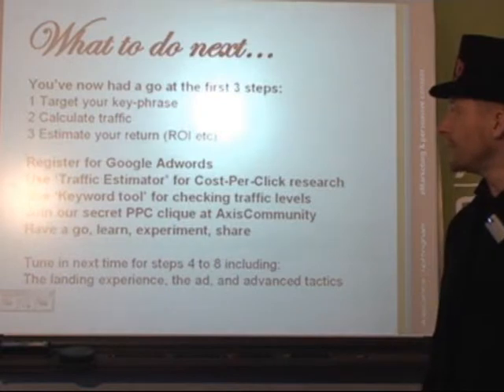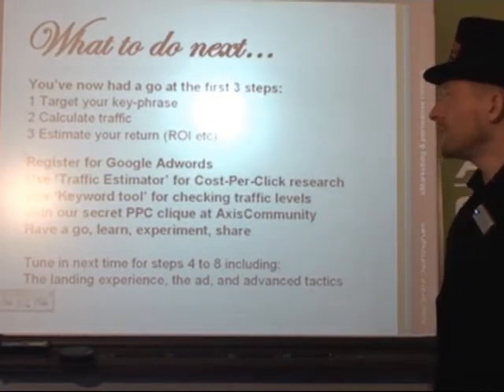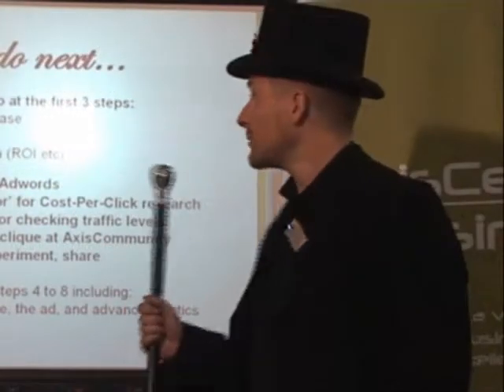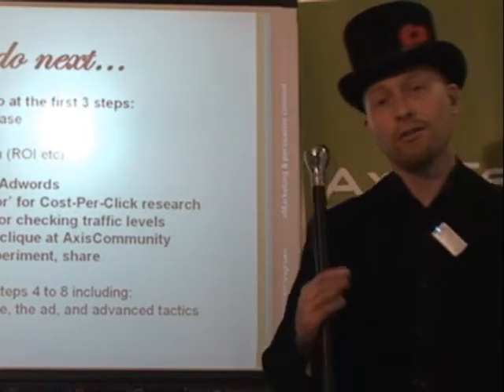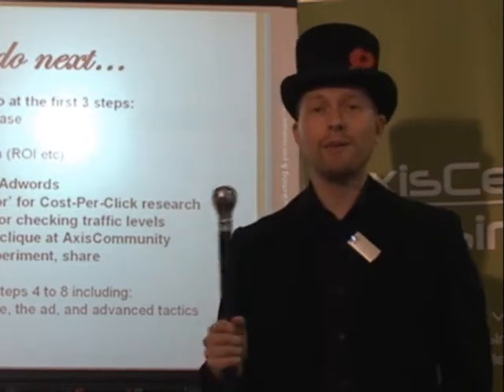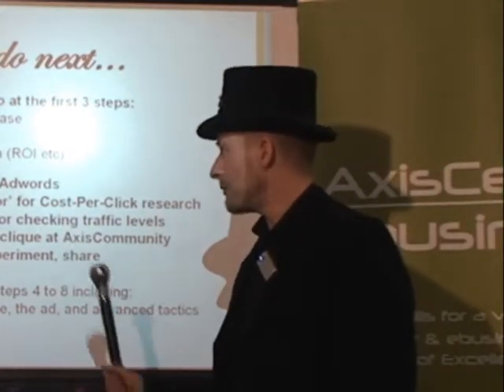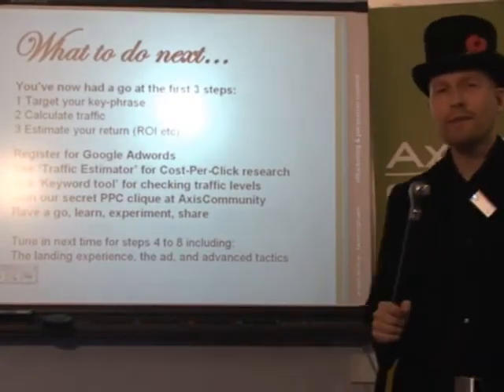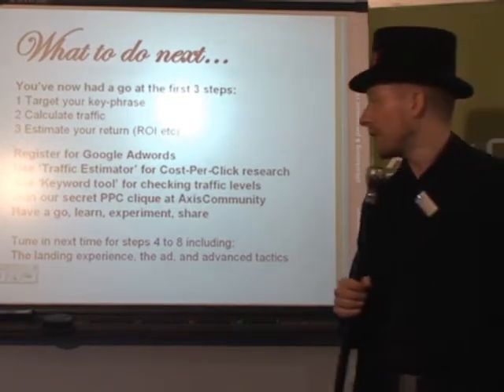How to make money from PPC - Axis Centre Halloween Video 5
How to make money from Pay Per Click.  Axis Community Informal No10 held on 30th October 2008.  Part of a series of videos.